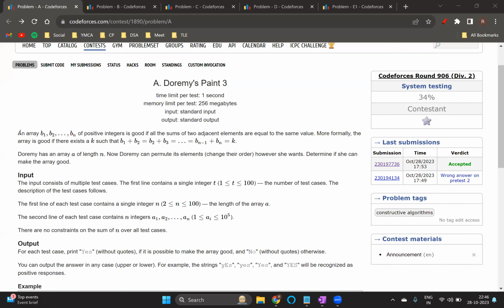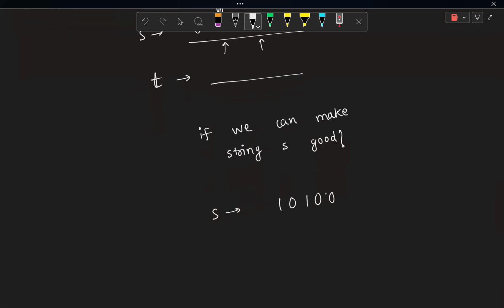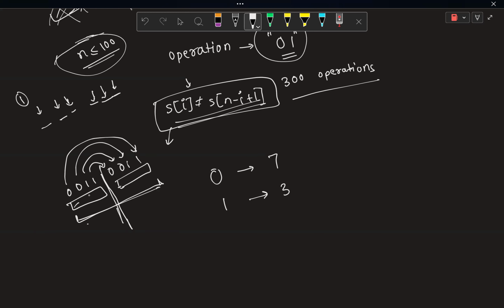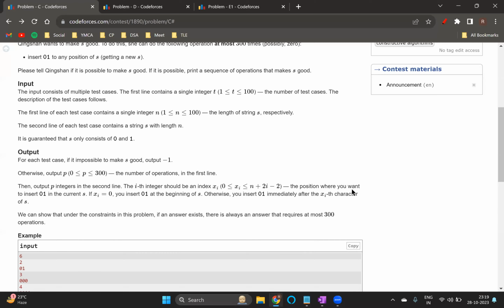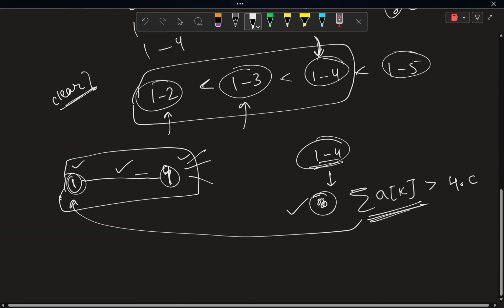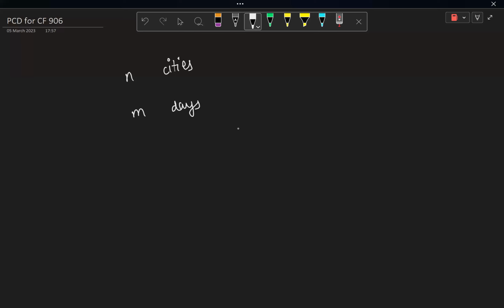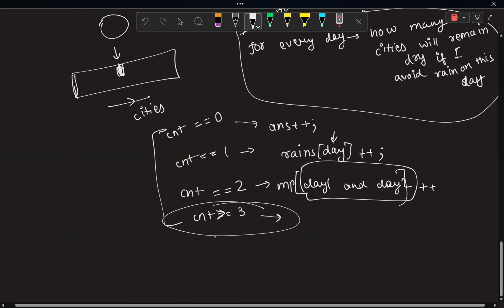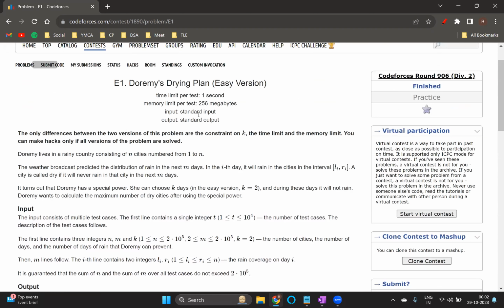Codeforces round 906 (div 2) | Video Solutions - A to E1 | by Raghav Goel | TLE Eliminators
Here are the video solutions in the form of a post-contest discussion for problems A, B, C, D, E1 of Codeforces round 906. The live discussion was done with students of TLE Eliminators, this is the recording of the same. We hope this will be useful for you in up-solving this contest.

0:00 Problem A
9:07 Problem B
18:37 Problem C
35:40 Problem D
54:27 Problem E1